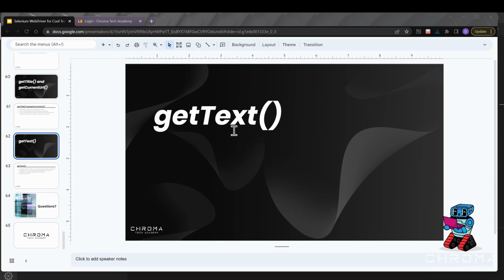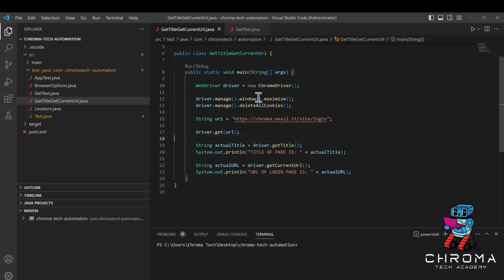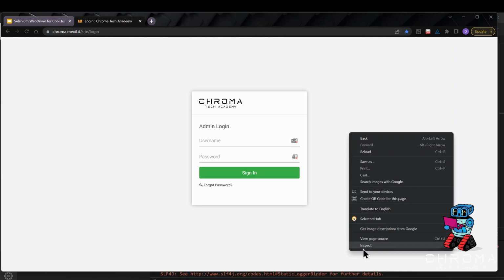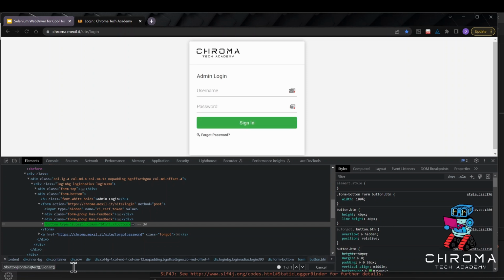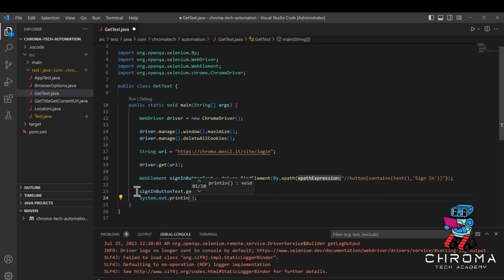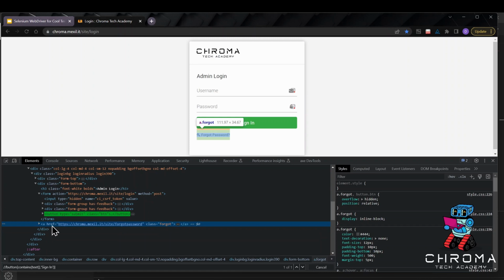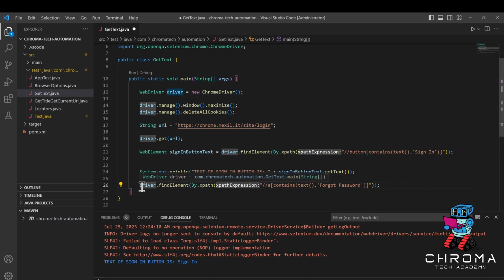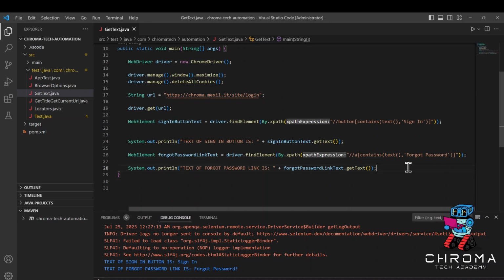26 - Discussing getText() method - Selenium WebDriver + Java CRASH COURSE